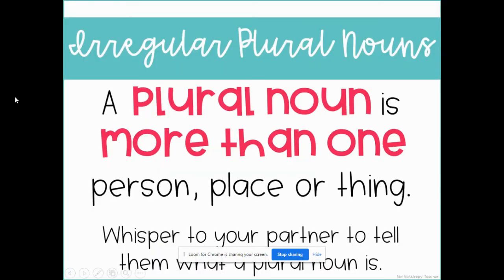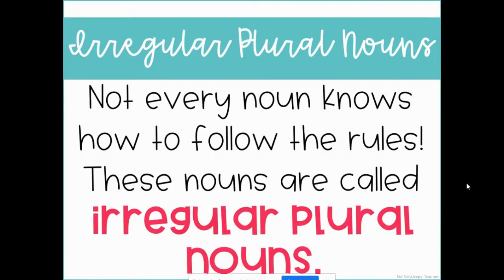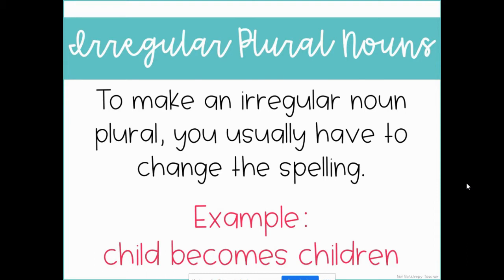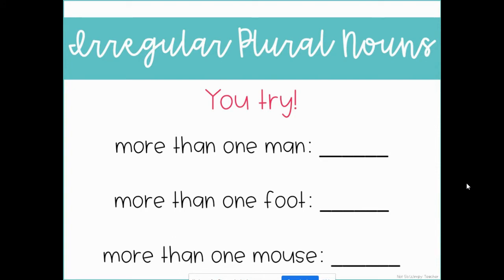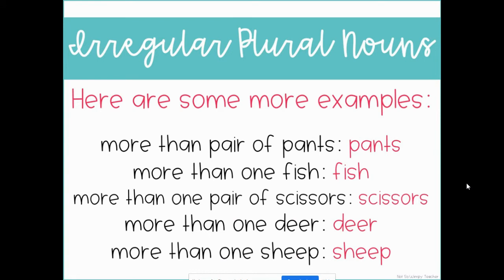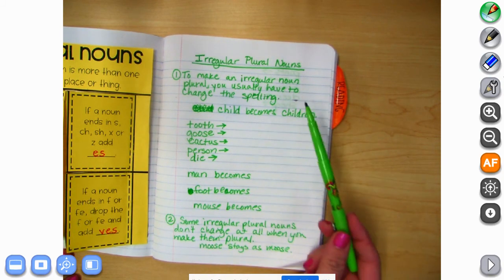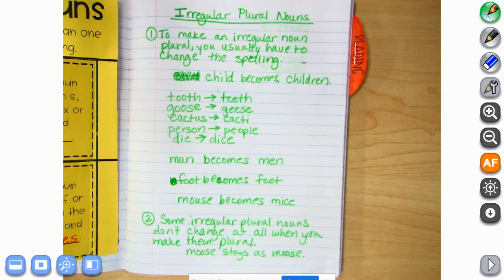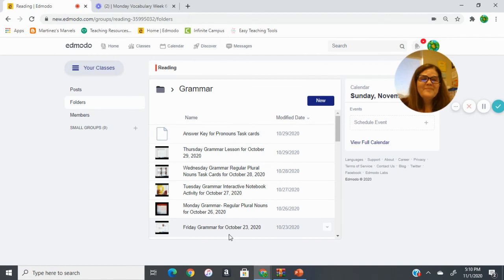Monday Grammar Lesson on Irregular Plural Nouns for November 2, 2020